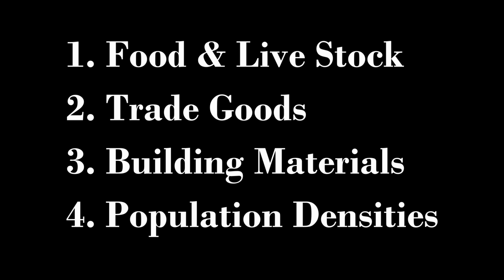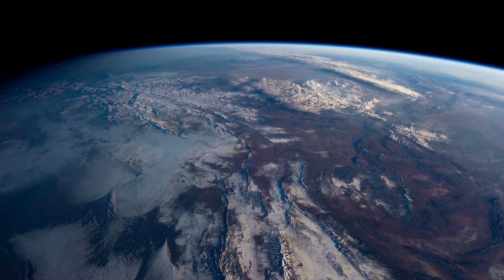DnD Worldbuilding with Geography | Sandbox Game Series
VIDEO Chapters:
0:00 Intro
1:42 Regional Geography
4:09 Gameable Worldbuilding
6:25 Fluff Worldbuilding
7:45 Realism vs. Handwaving
9:21 Magical Geography